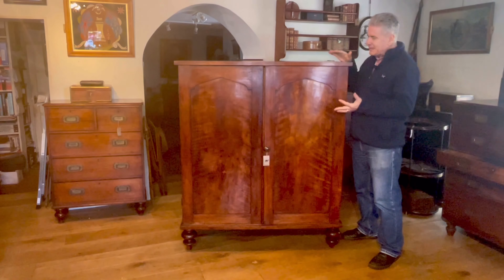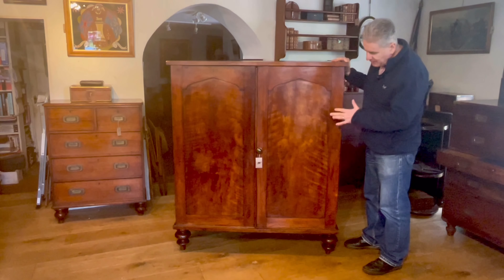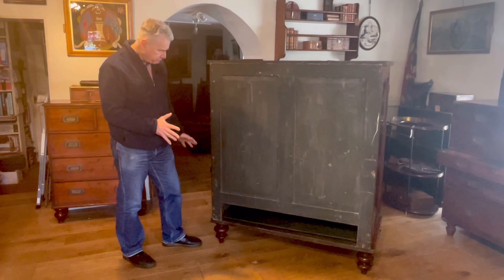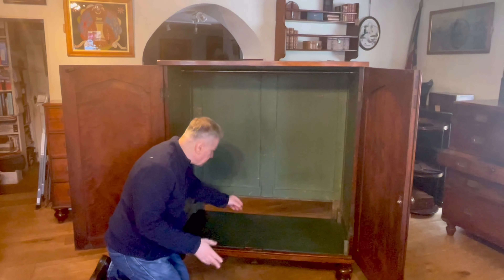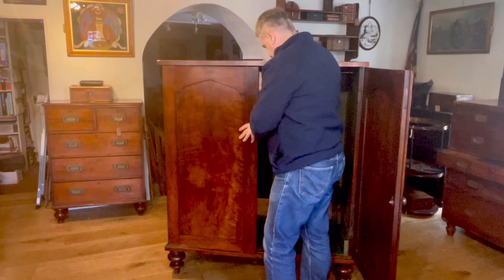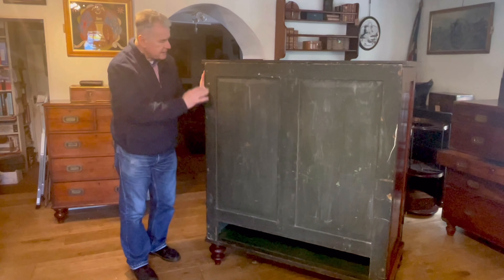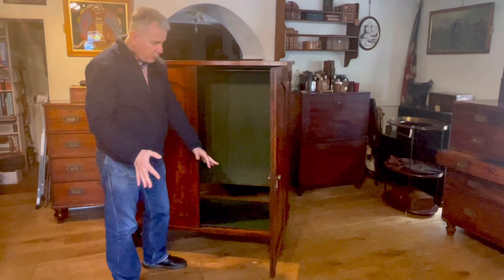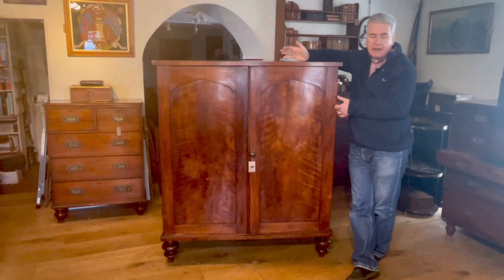Antique Campaign Wardrobe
An early to mid 19th century faux mahogany wardrobe made to dismantle for travel.